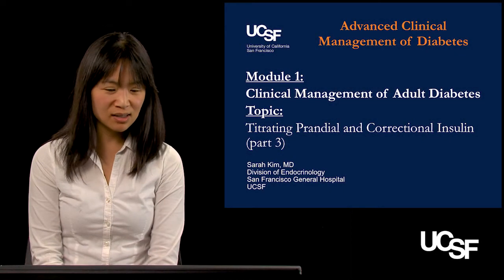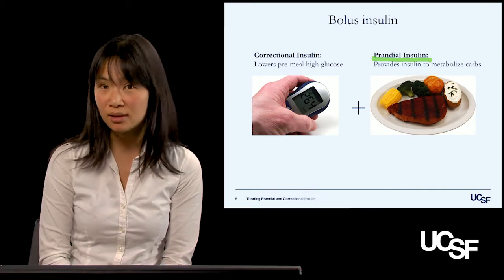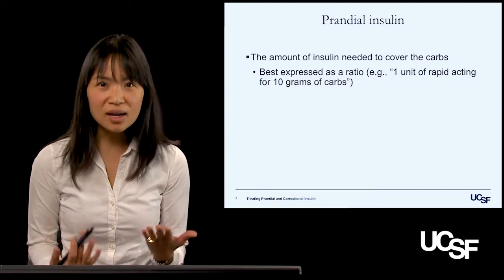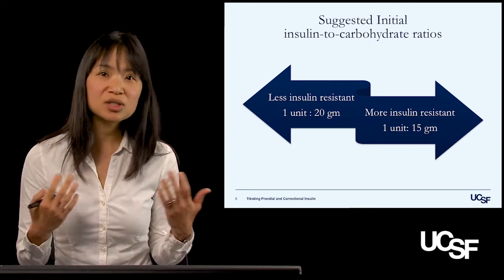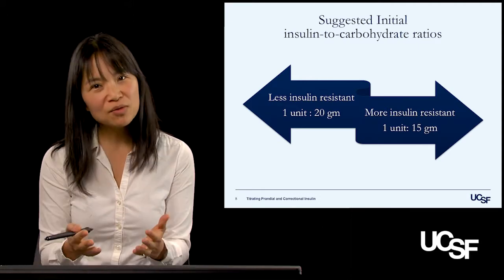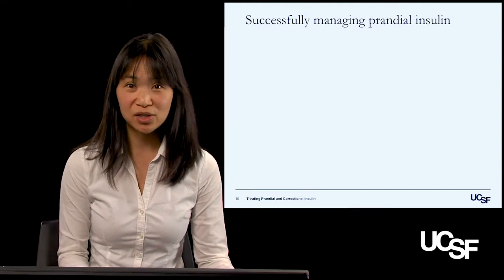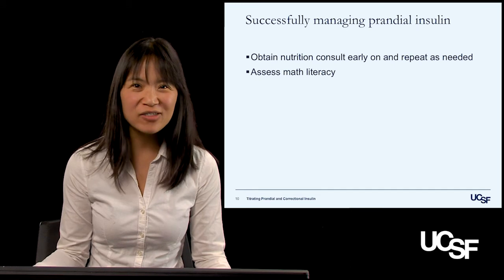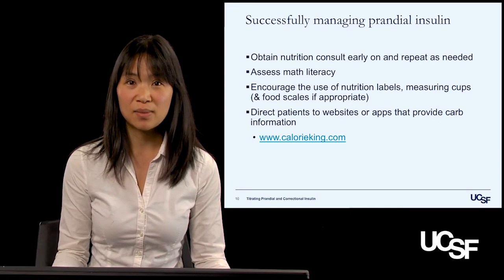UCSF online diabetes titrating insulin with Dr. Sarah Kim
This video snippet features Dr. Sarah Kim in her “Titrating Prandial and Correctional Insulin” video which is a part of the comprehensive UCSF Advanced Management of Diabetes online certificate program.

This all online, all self-paced program has 3 modules and 30 CMEs. It covers the Clinical Management of Adult Diabetes, the Care of Medically Underserved Populations and Behavioral Approaches to Diabetes all taught by leading and several national experts. It’s hard to go away to conference to keep up with all that is happening in diabetes. UCSF makes it possible for you to learn the latest at a time that is convenient for you.

Dr. Kim also speaks on Insulin Basics in Diabetes & Health, and Insulin Initiation and Basal Optimization from within the first module, Clinical Management of Adult Diabetes. This module also addressed the underlying pathogenesis of insulin resistance and type 2 diabetes, the best type of nutrition and physical activity for diabetes health and reviews all the latest oral and injectable therapies for diabetes.

Designed for healthcare professionals from all disciplines who are interested in providing high quality diabetes care in the United States. Learners will include MDs, RNs, RDs, PharmDs, psychologists, behaviorists, CDEs and others.

Tuition: $499 for all three modules (30 CME credits and certificate upon completion) or $199 per module (10 CME credits available per module).